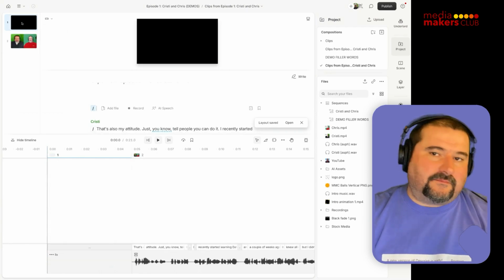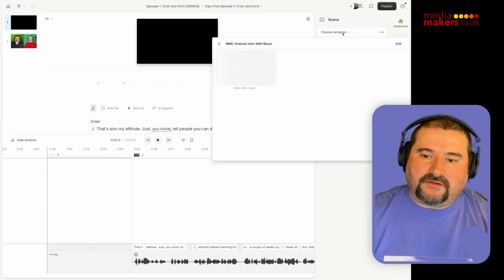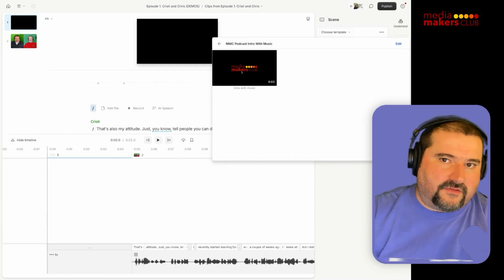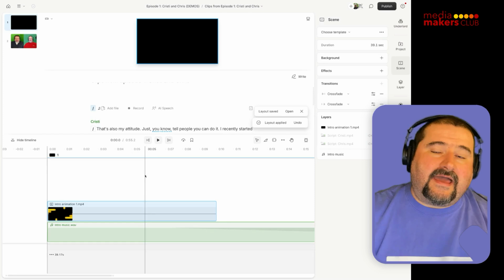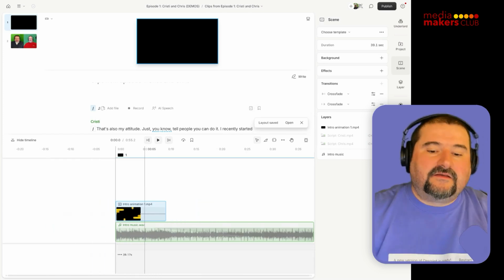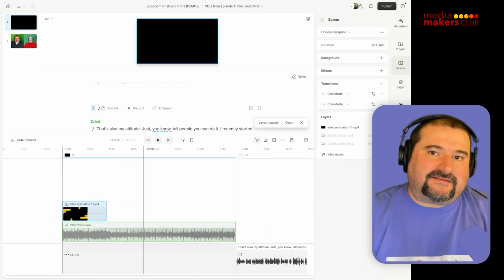Add Podcast Templates for Your Show in Descript Underlord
I demonstrate how to enhance your Descript projects by adding music to your templates and saving show templates for intro, outro, with your music and other files included. A lot of users want to save commonly-used elements such as intros (with or without music), ad segments, outros, etc. and have them accessible to apply to future episodes easily.

While Descript doesn't provide such a space yet, you can use templates to achieve the same outcome - even if your episodes are audio-only.

You'll learn step-by-step how to save templates with music, manage separate layers for video and audio, and effectively reuse these templates in future episodes. I teach you why music is sometimes not saved as part of your templates and what you can do about it by understanding how media elements are anchored in your script/timeline.

Whether you're working with video or audio-only projects, this guide will show you how to streamline your workflow in Descript. Watch and discover how to create professional intros, apply templates, and handle common issues related to saving and retrieving these elements.

Join my Media Makers Club, a membership where you get:

* 1-on-1 Coaching Session Discounts